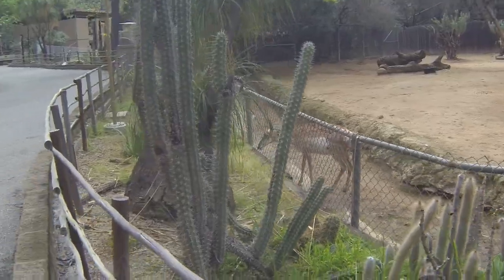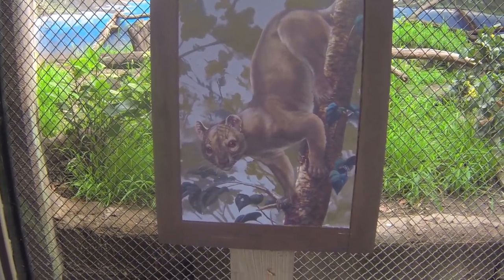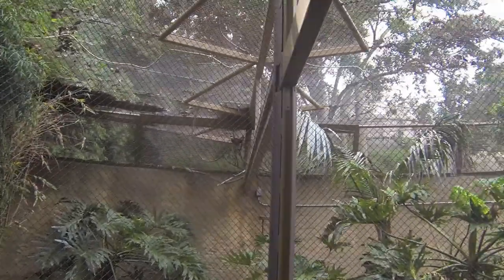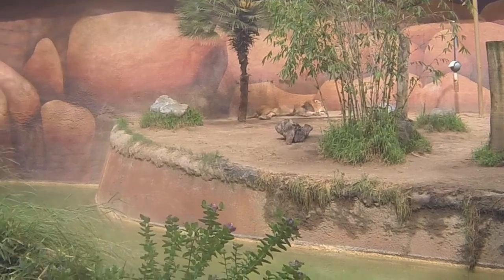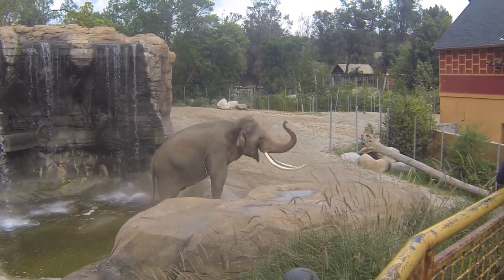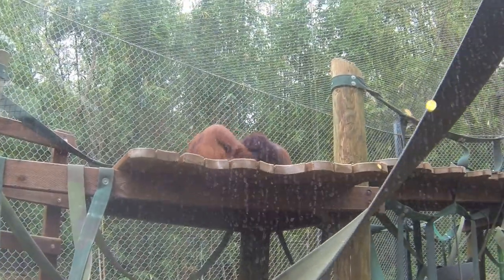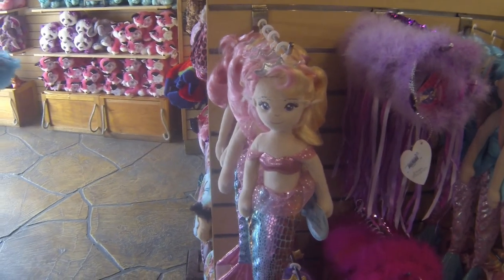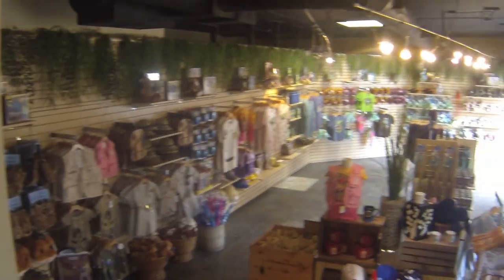Los Angeles Zoo vlog, Part 2- Pronghorns, Duikers, and more!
This vlog was recorded in March/2017. We take another trip to the Los Angeles Zoo to see more animals.